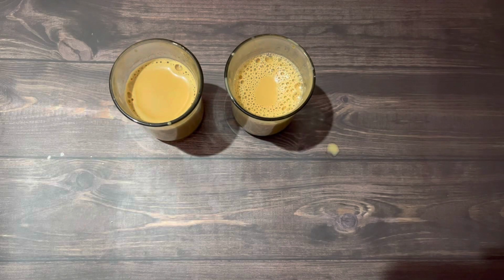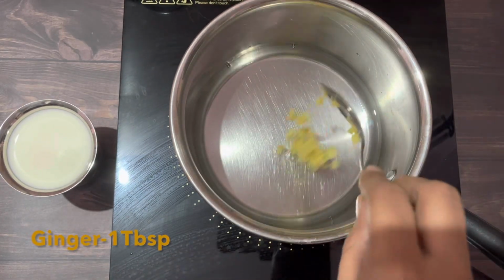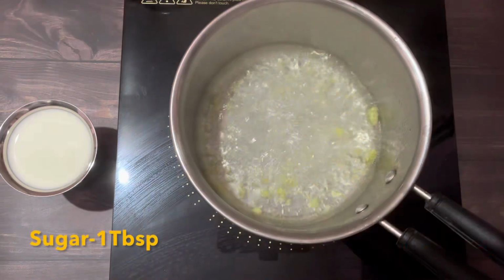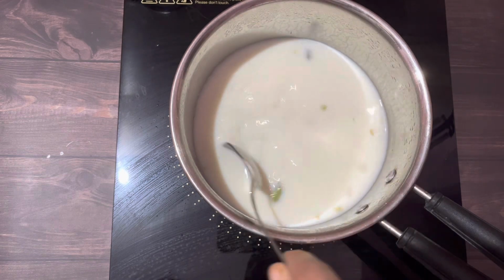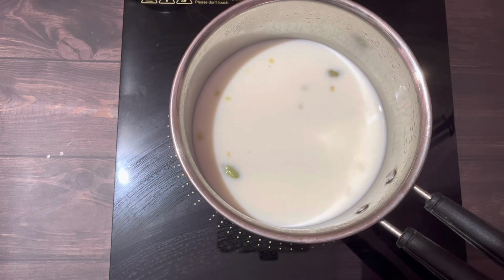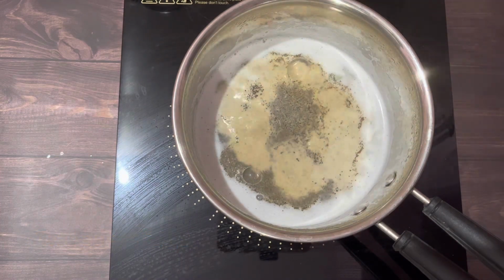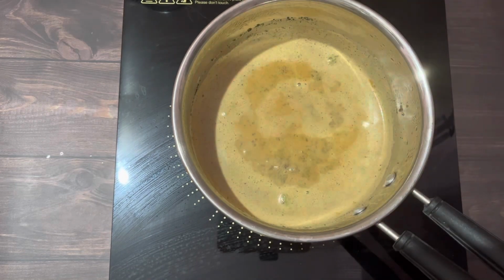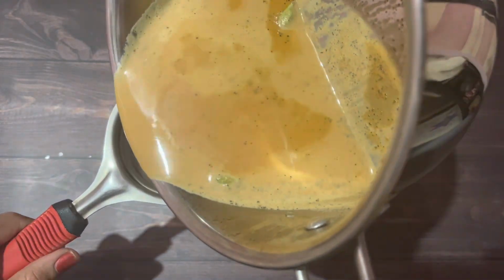Ginger Tea| Inji Tea| Adhrak Chai| How to make ginger tea easily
INGREDIENTS:

water -1cup
Milk-1cup
Ginger-1Tbsp
Tea leaves-2tsp
Cardamom-2(opt)
Sugar-1Tbsp

DIRECTIONS:

1. Boil water,ginger,cardamom and sugar
2.once sugar is dissolved add in milk
3.once milk comes to boil add tea leaves
4.simmer for 2 to 3 mins as per preference
5. Serve and enjoy

Accompaniments: pakodas, snacks, biscuits, can be served alone

Do try this out and share in your feedbacks.

Curry Bites